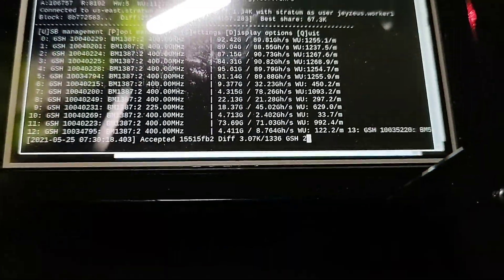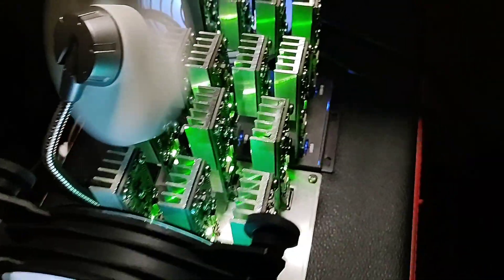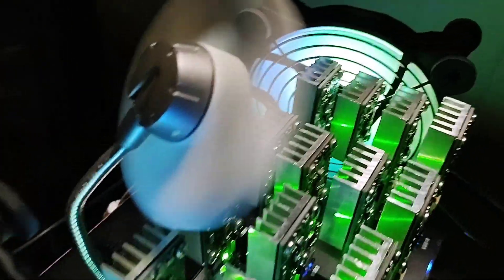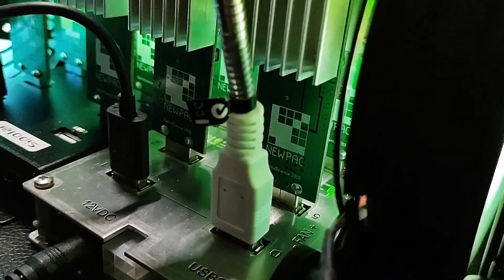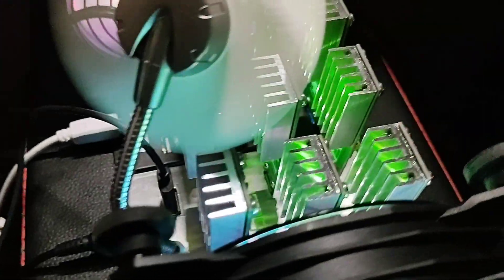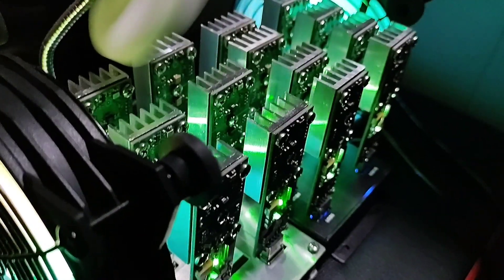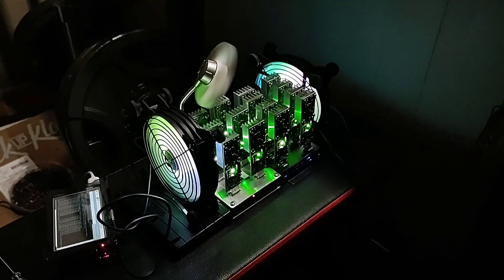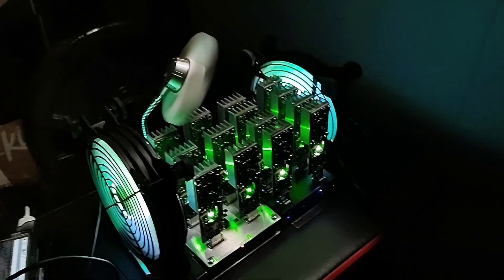GekkoScience Newpac USB Bitcoin Mining Rig Rundown ⛏️ 1.2+ TH/s Low Power & Silent - JTC11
Quick snapshot of my GekkoScience SHA256 Mining Rig. I've updated my setup since recording this.

In this video I was using:

1 GekkoScience Powered USB 2.0 Hub
1 Sipolar Powered USB 2.0 Hub

I felt the Sipolar wasn't strong enough to properly overclock the Newpac USB miners so I returned it and was able to pick up another GekkoScience Powered Hub.